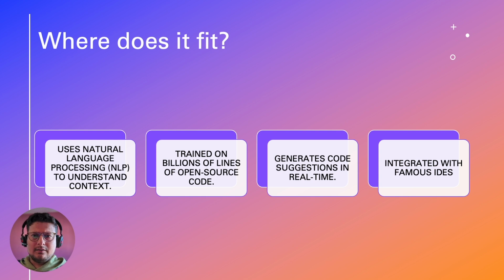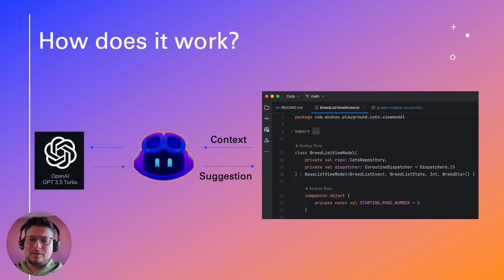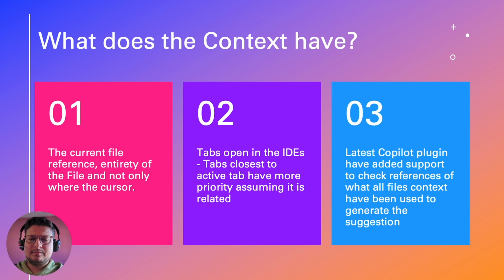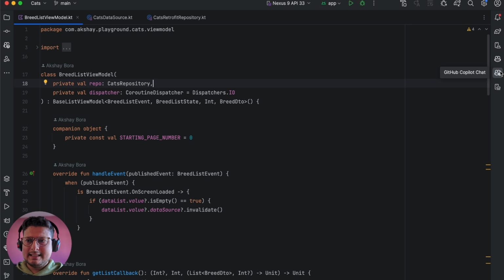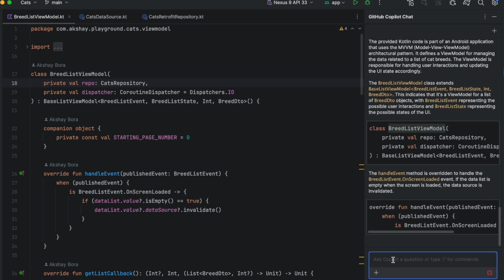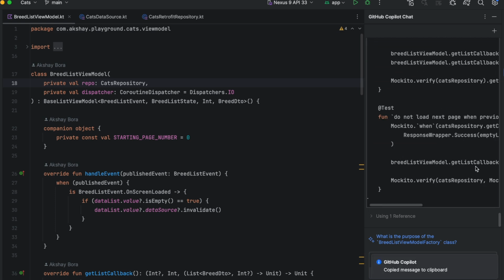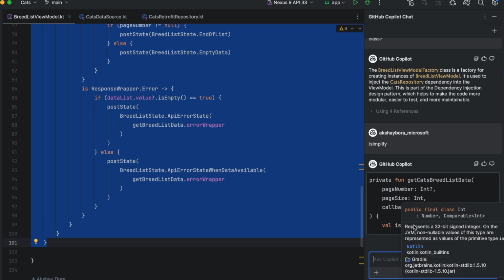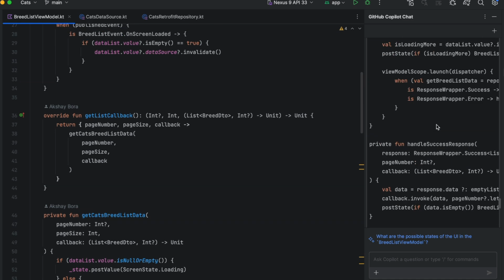Use Github copilot effectively on Android studio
Recently started exploring Github copilot in Android studio as a beta access which was launched in Github universe and wanted to share my personal opinion on how this works and brief details based on my personal learning, so that other developer from community can get benefitted.

More keywords to search:
How to use github copilot/ github copilot tutorial/ How to use github copilot in Android studio/ Learn about github copilot/ What is github copilot?/ Code using AI/ Code using Github copilot.